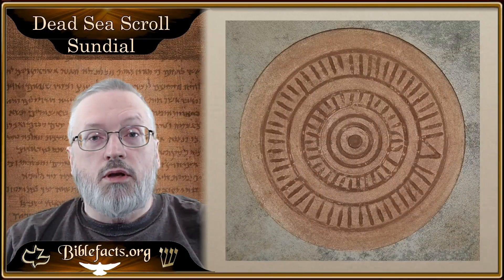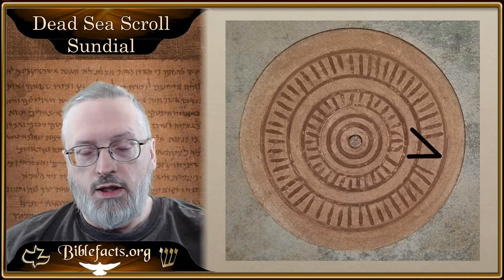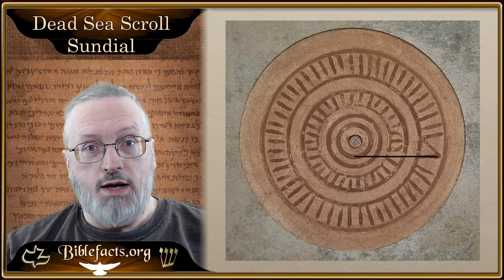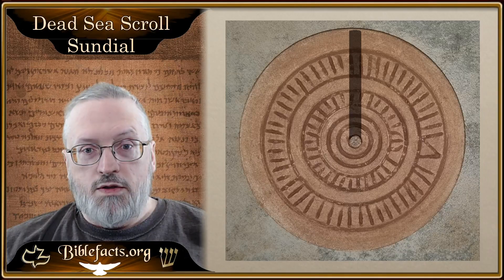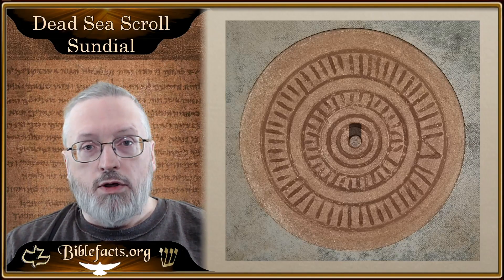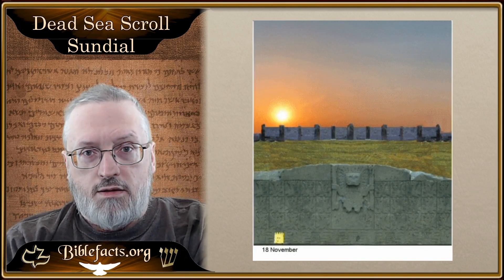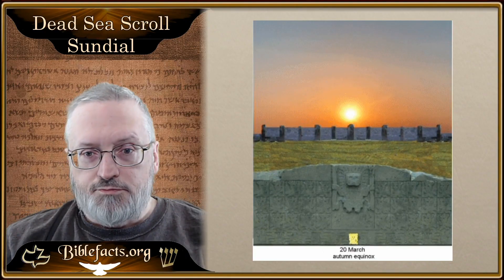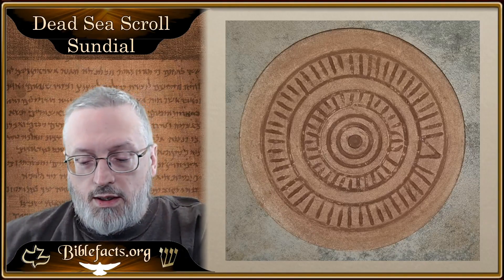Dead Sea Scroll Sundial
This is a demonstration of how the sun dial found in Qumran marks the solstices and equinoxes throughout the year.